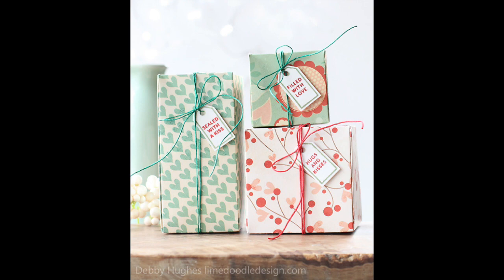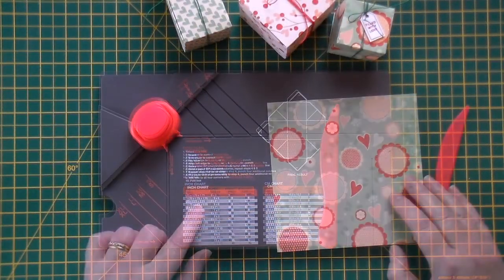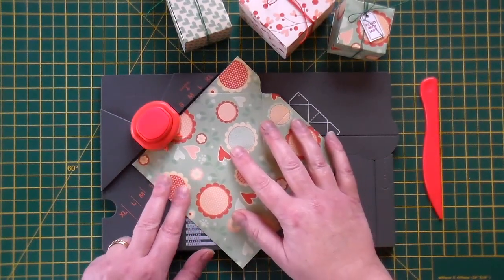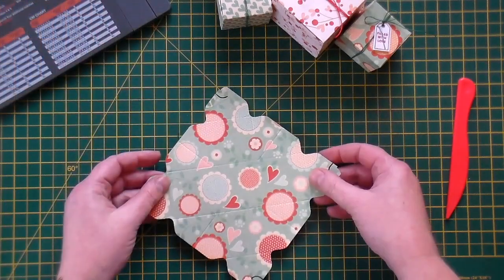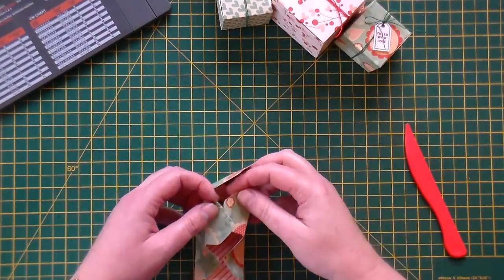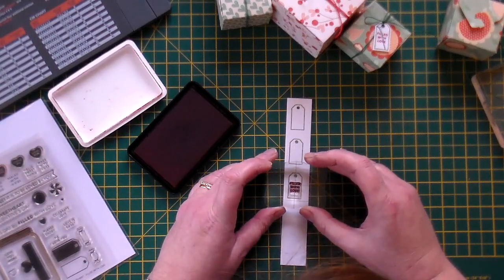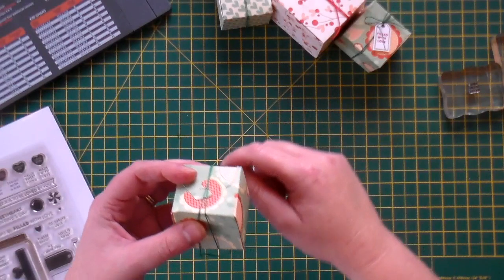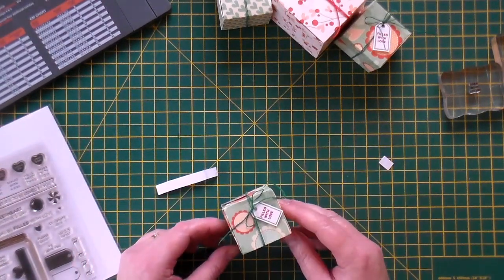We R Memory Keepers gift boxes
Thanks for looking!
Debby